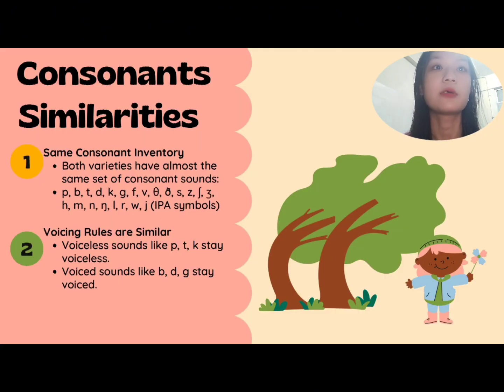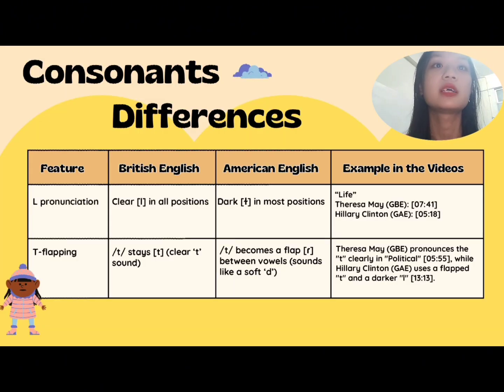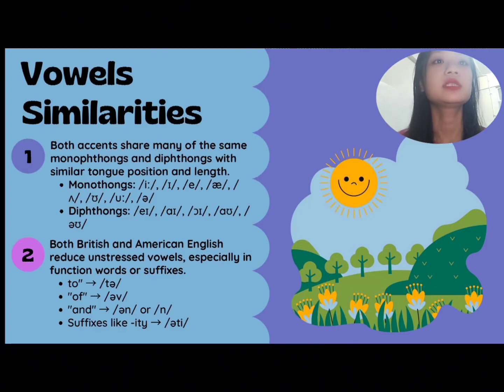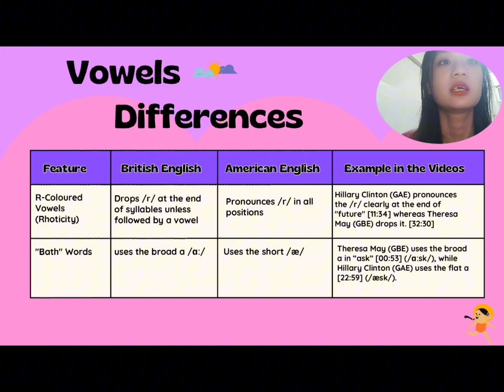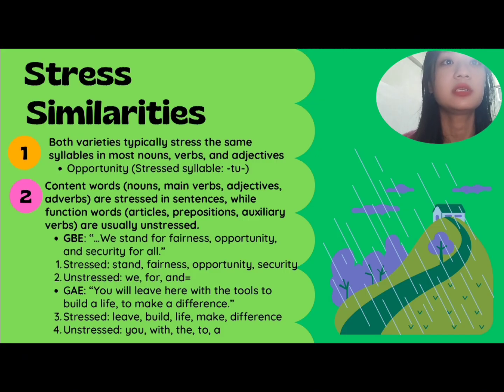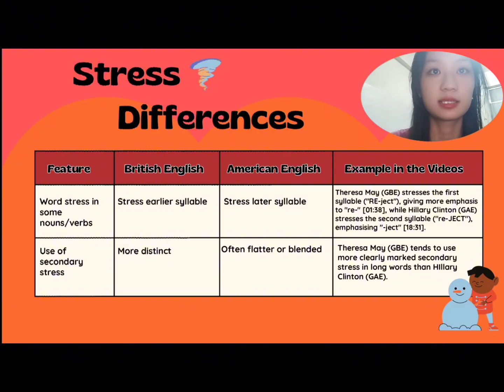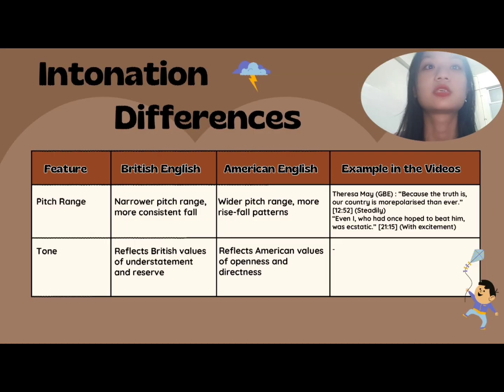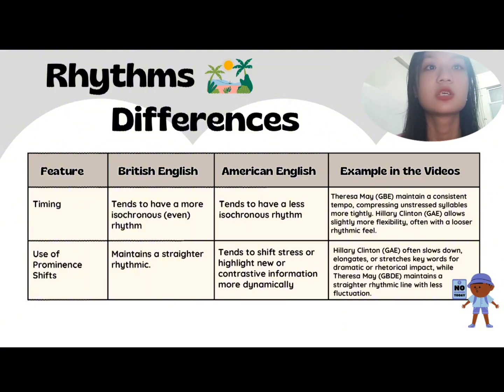TU JING YING TSLB3523 CA TASK 2 PERFORMANCE